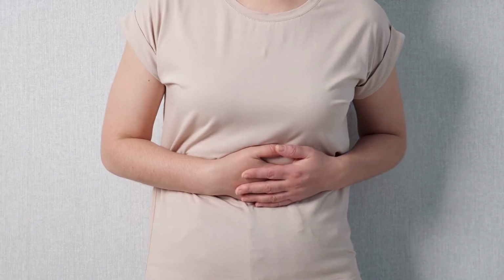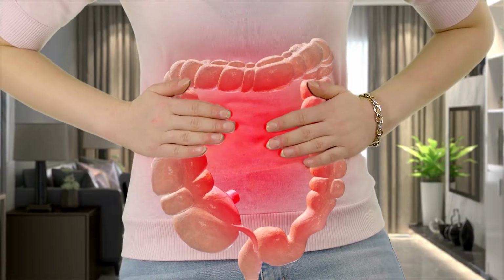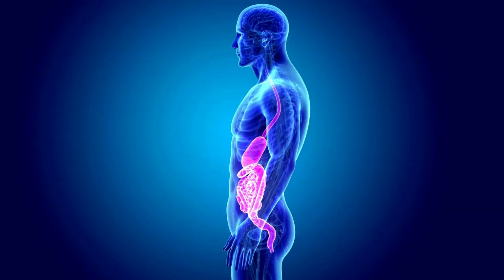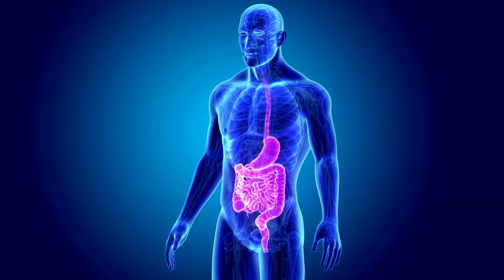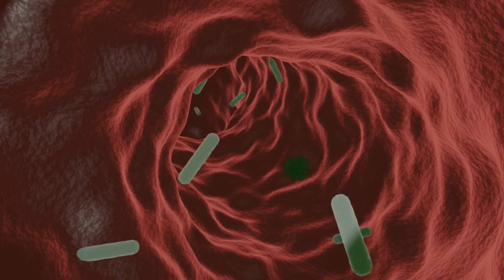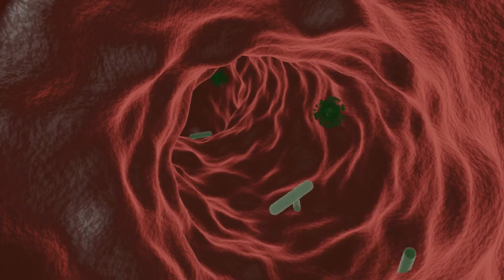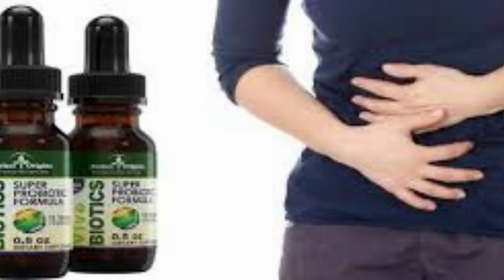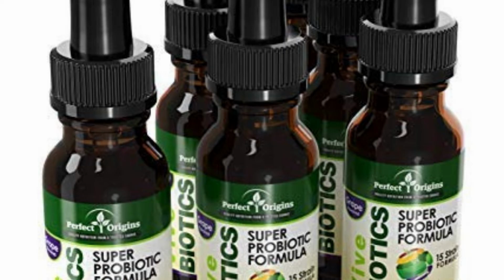VIVE BIOTICS SUPER PROBIOTIC FORMULA 💦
HI,
MY NAME IS DOCTOR Charles Livingston

Do you have these symptoms?
Bloating, Gas, Abdominal Pain, Fatigue, Constipation, & Heartburn?
NEW SCIENTIFIC DISCOVERY COULD HELP

Introducing Vive Biotics
Perfect Omega TG 1 Month Supply60-day badge
Description:
Inhibits Growth Of Bad Bacteria*
Helps Repair Intestinal Damage Caused By Gluten*
Aids The Breakdown & Removal Of Harmful Toxins*
Helps Stop Bloating, Supports Better Digestion*
Contains 15 Extremely Unique Probiotic Strains*
Package:
0.5 ounce bottle, 30-day supply

Suggested Use:
4 drops, 2 times per day before meals

Shelf life:
24 months

AVAILABILITY:
IN STOCK, leaves warehouse within 48 hours.

While 1 bottle may relieve your symptoms, I highly recommend you take at the minimum the 3-bottle option since it typically takes this long for your gut to rebuild. You'll be pleasantly surprised by how good you feel. Our probiotics come in liquid form for longer shelf life (up to 24 months) and helps up to 95% of the good bacteria survive the journey to your gut.